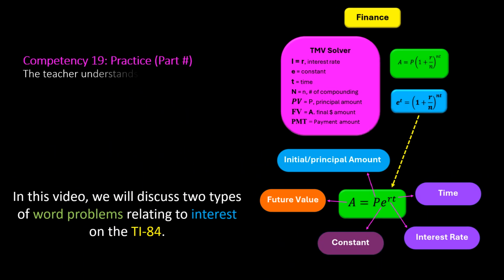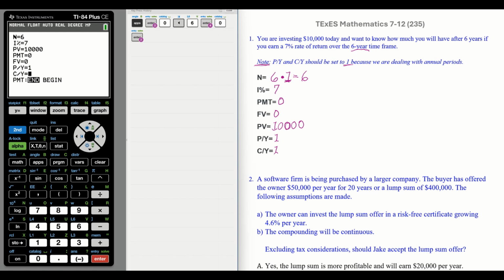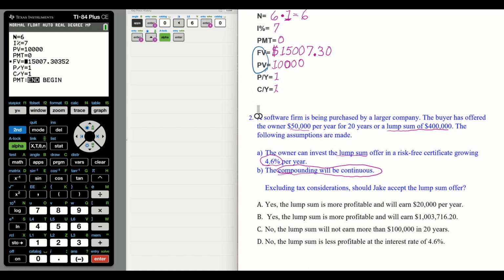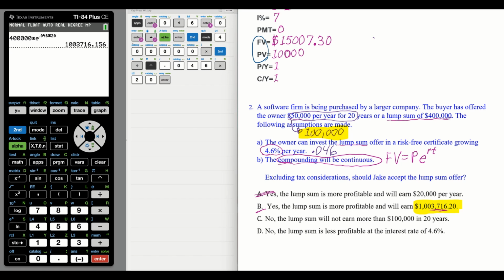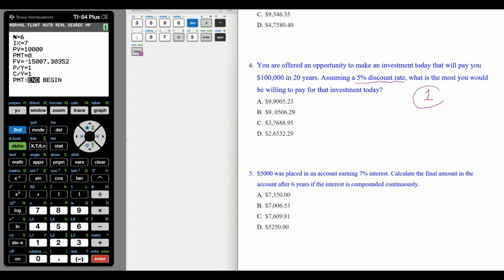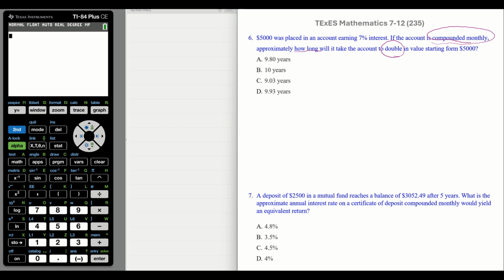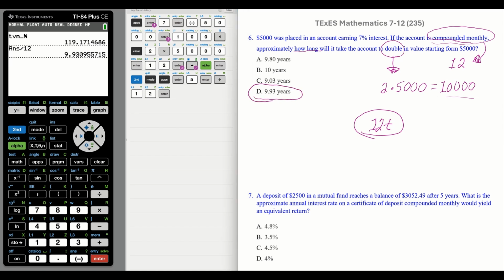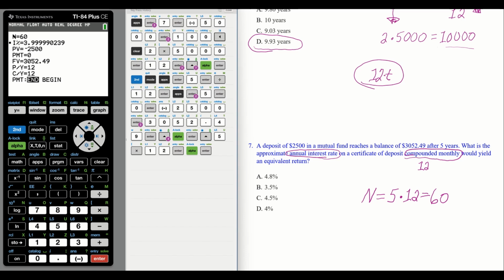TExES 7-12 (235) Math Exam Competency 19: Part 3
This video reviews the competency 19 PRACTICE TEST QUESTIONS For the TExES 7-12 math (235) exam using the TI-84 to examine

Mathematical Connections:,
      * Interest,
      * Continuous vs periodic compounding

review textbooks.